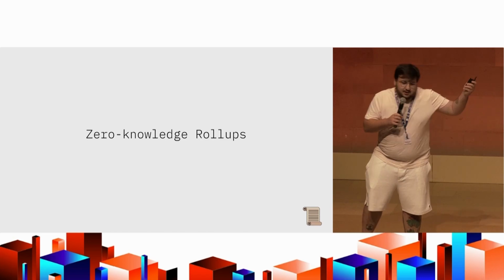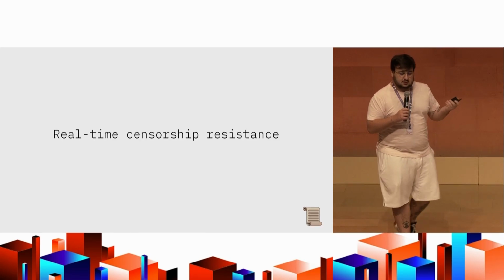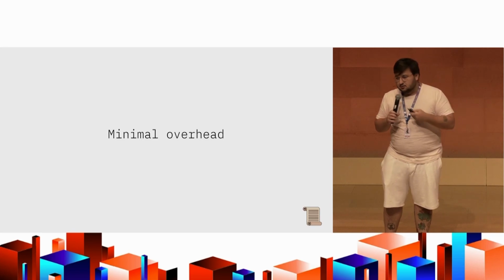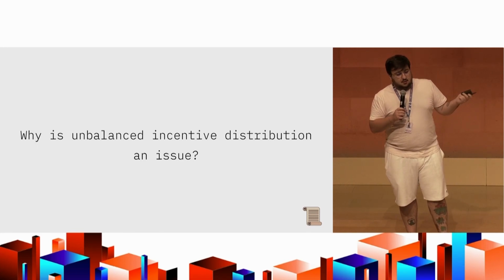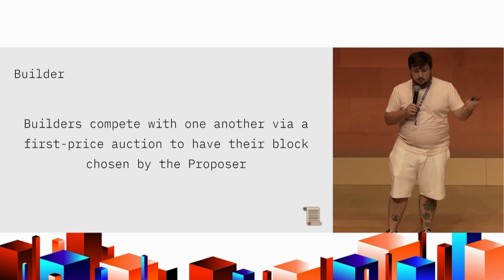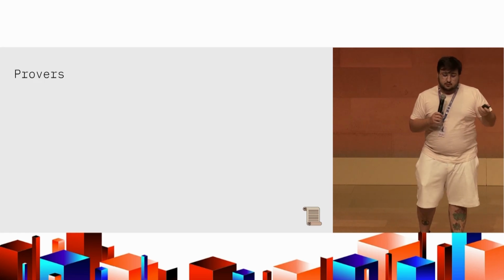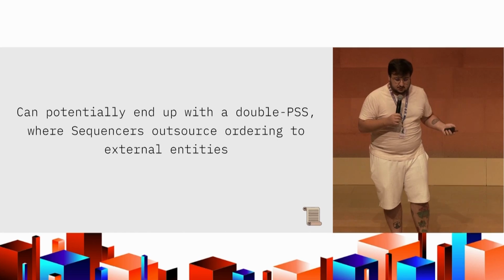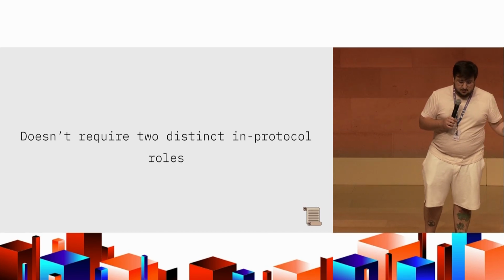PBS-ifying Rollups: Prover-Sequencer Separation - Toghrul Maharramov